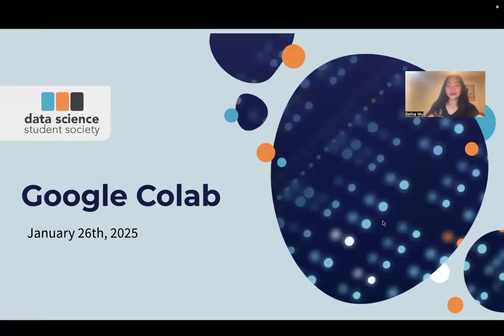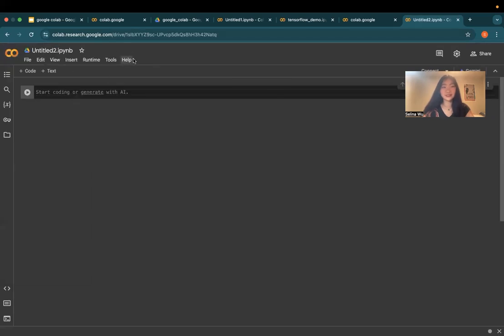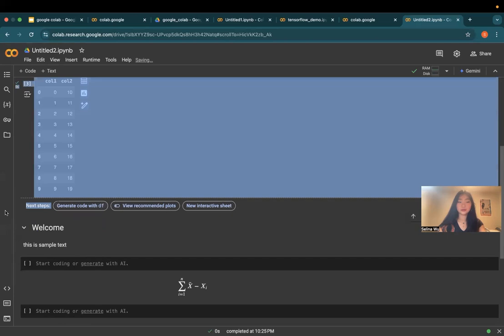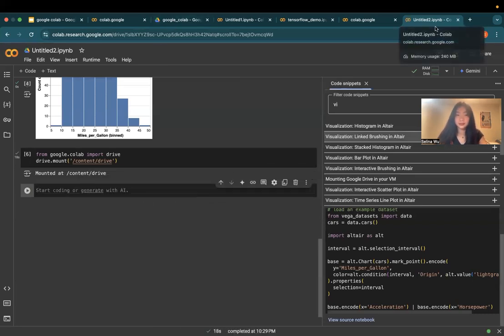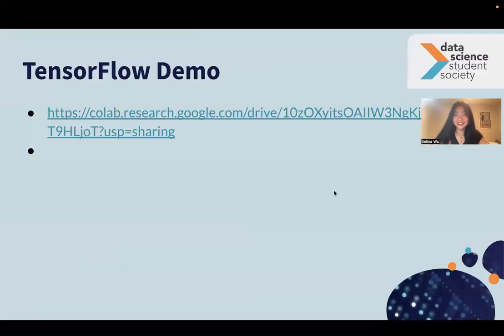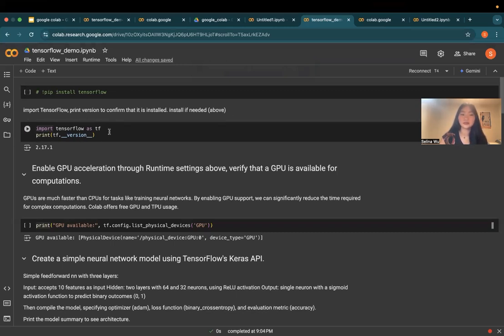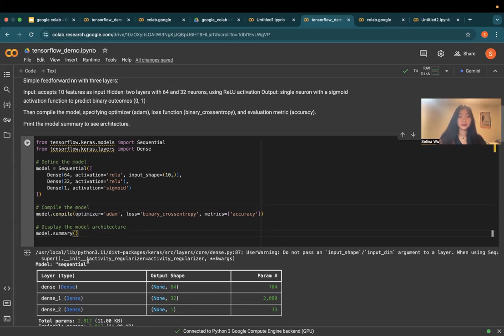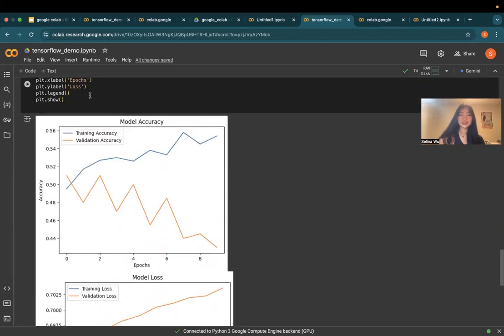Intro to Google Colab | DataHacks Bootcamp